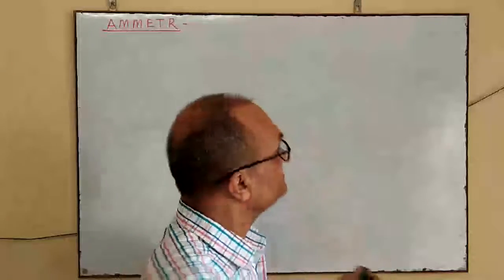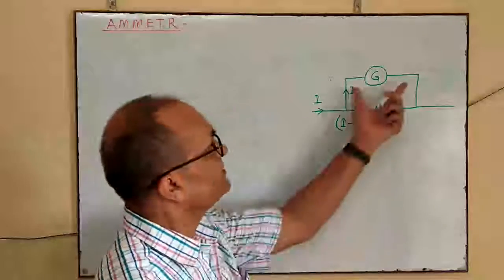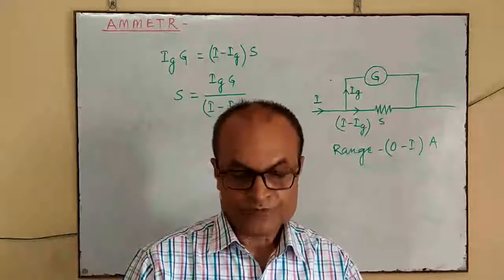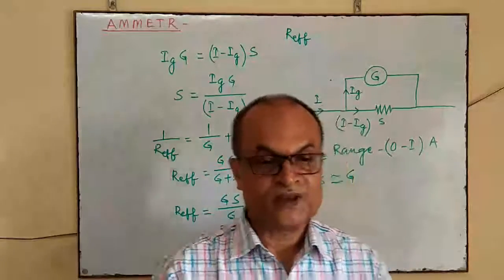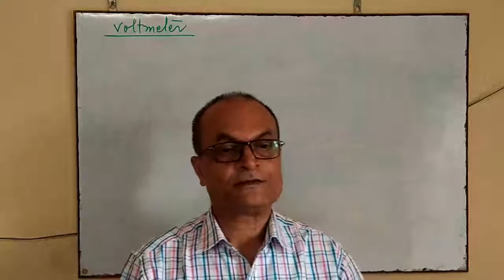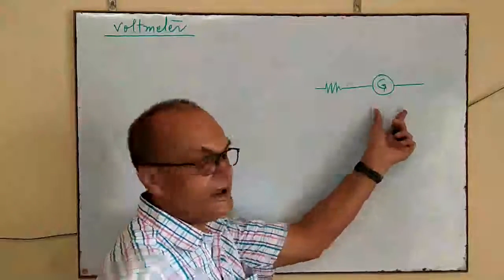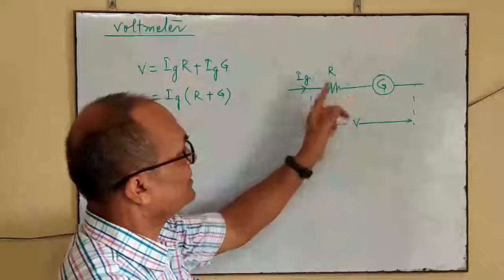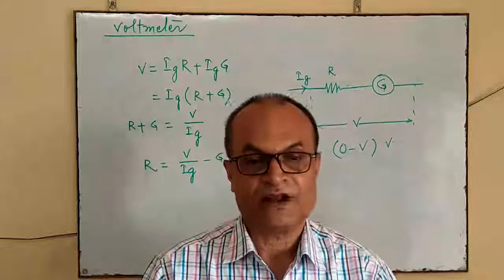Conversion of a Galvanometer